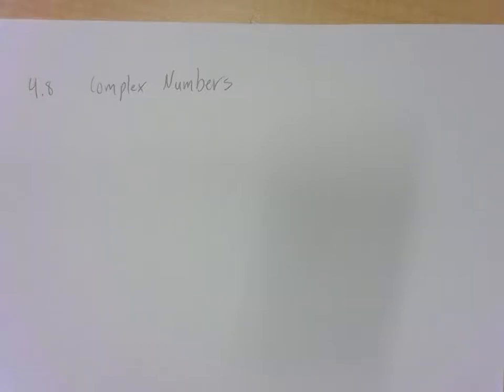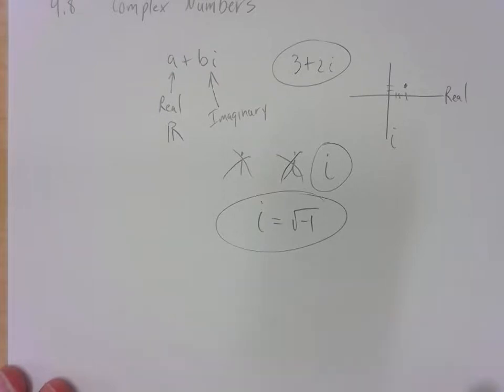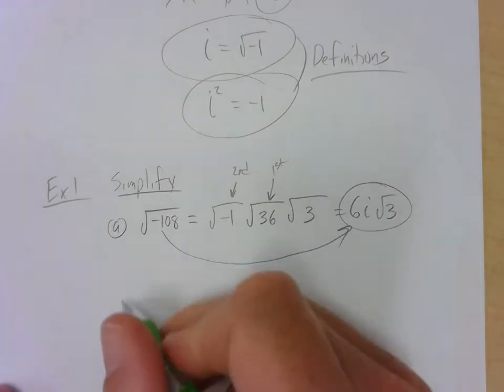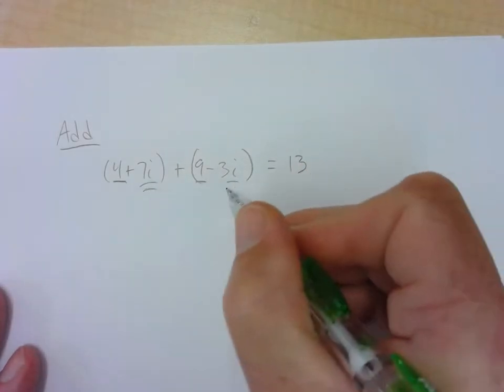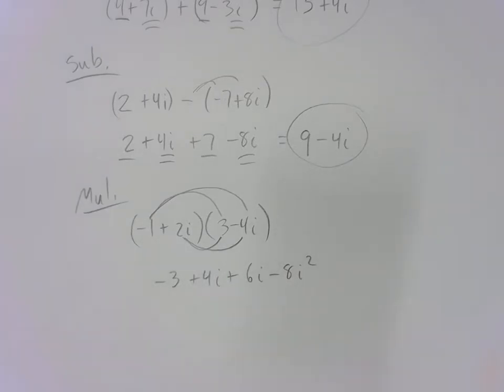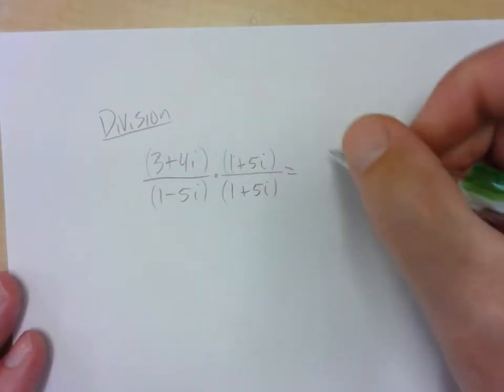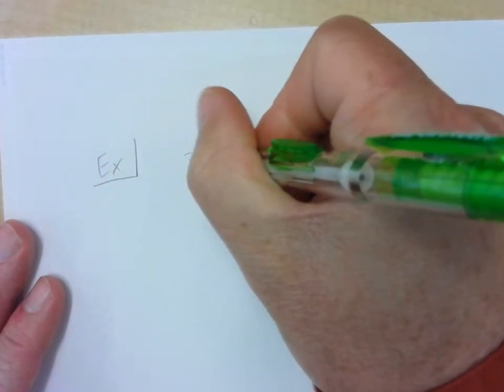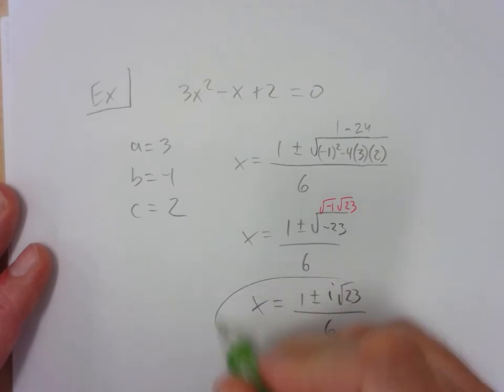4 8 Complex Numbers